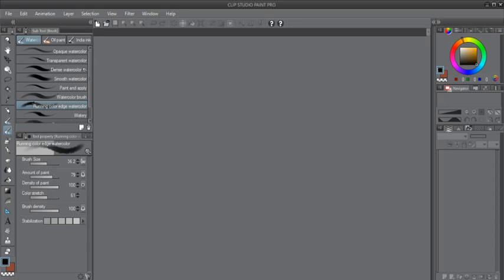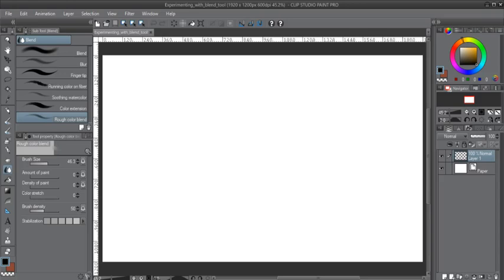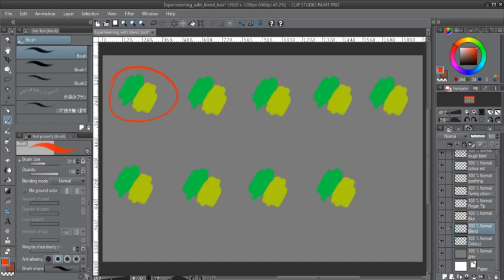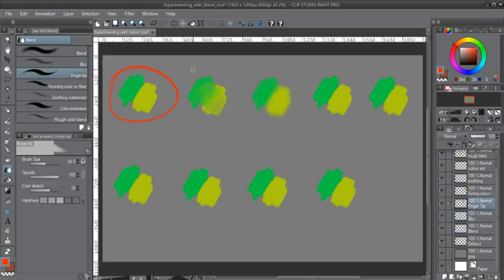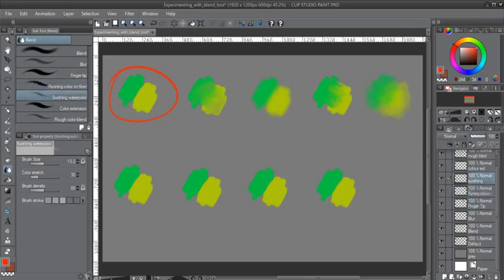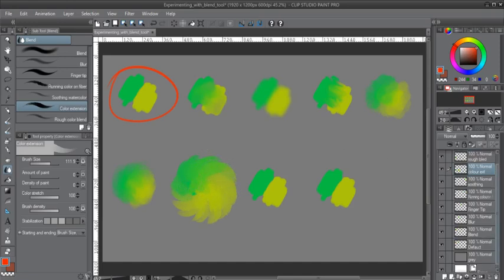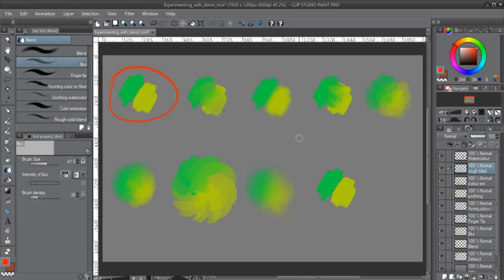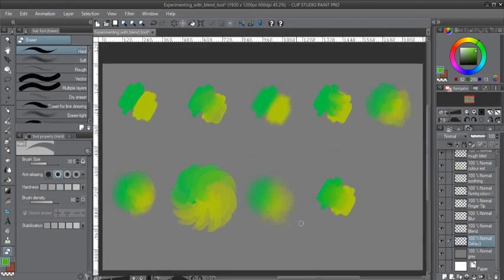Blending tool on Clip Studio (Old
Hi! I'm Squid, pleasure to meet you all!
Honestly, I don't know what to tell you; I have absolutely no idea what the heck it is that I'm doing 99% of the time, so... ಠ_ಠ

Have a quick tutorial (?) on Blending tools, I guess?¯\_(ツ)_/¯

Done in Clip Studio Paint Pro.

Quick Update as of October 2020;

I'll actually be remaking this video. I've notice by rewatching the video and reading the comments that I've missed quite a few things the first time around, so this tutorial will be updated.

Anyways, the new video should be up fairly soon, hopefully.